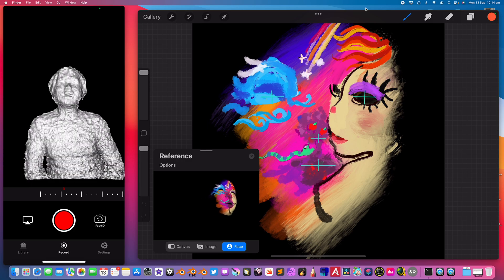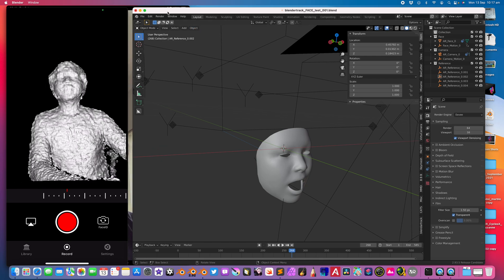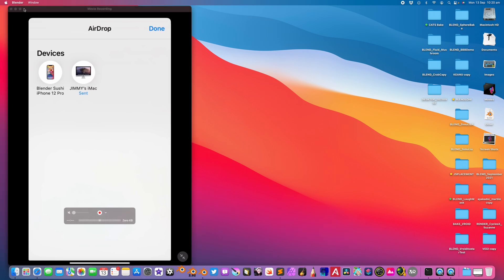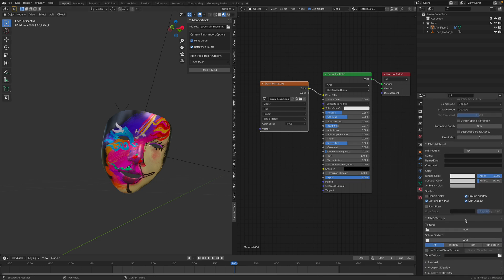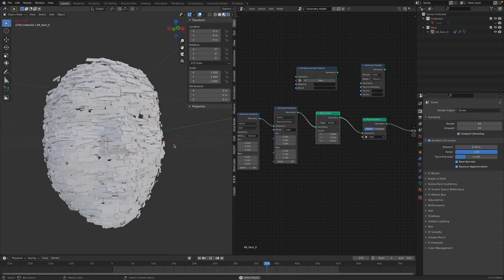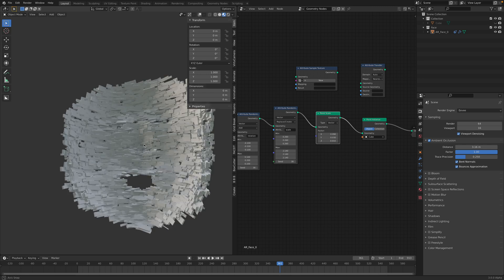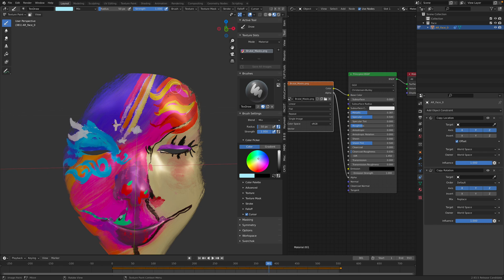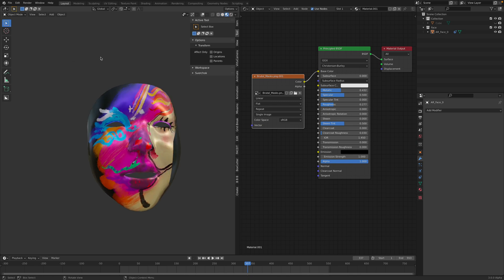BSLIVE Capturing Face 3D Base Mesh with BlendARTrack App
In this episode, I am showing the process of capturing facial animation 3D "base mesh" using iPhone for use in Blender. The app I am using is BlendARTrack app, available for iPhone and supported Android phone. This app is free, you can donate to the developer at Gumroad.

This app is similar to FaceCap app which captures the 51 blendshapes animation that you can transfer into your 3D character head and face for animation. FaceCap does a bit more also includes eyeballs animation. FaceCap is $$.

The difference with BlendARTrack is that this app captures the facial animation base mesh directly that matches your face, and you can use this in Blender with Geometry Nodes or you can also apply AR Face Texture that you made in Procreate app.

NOTE:
When I tried Texture Painting and failed, it was because the mesh face normal is apparently flipped, flip the normal and you should be able to paint texture in 3D as expected.